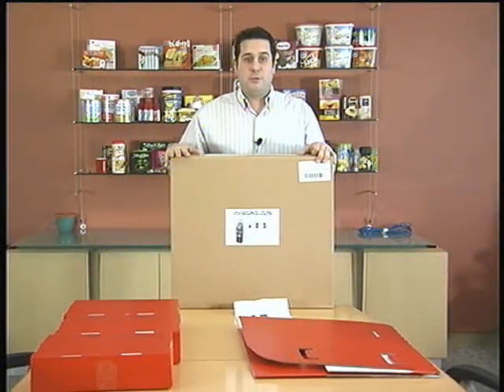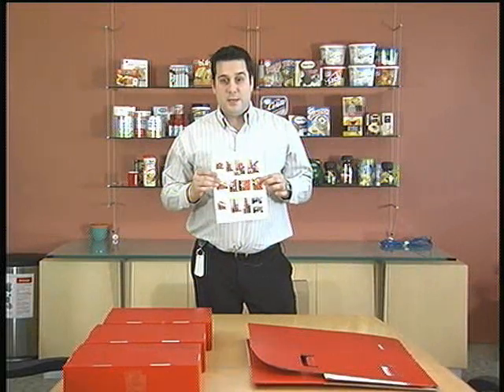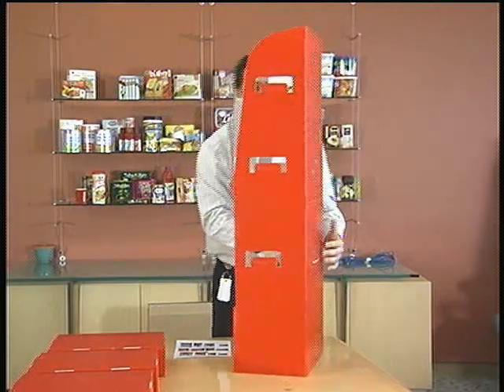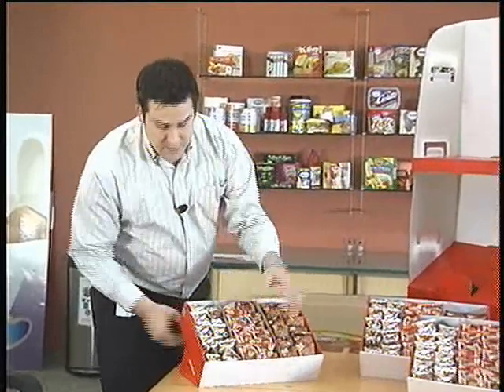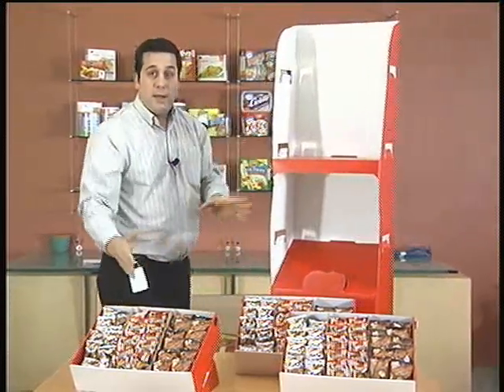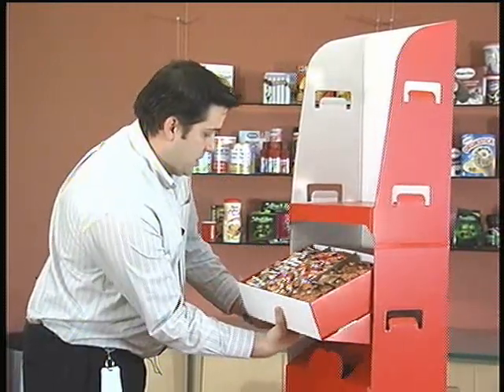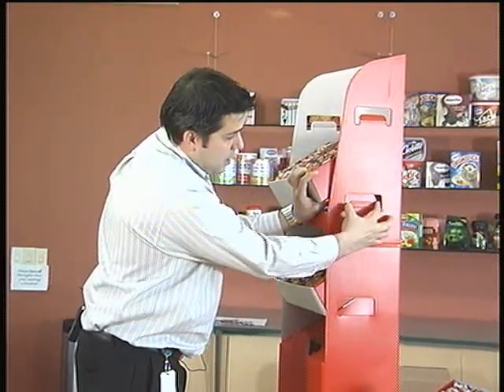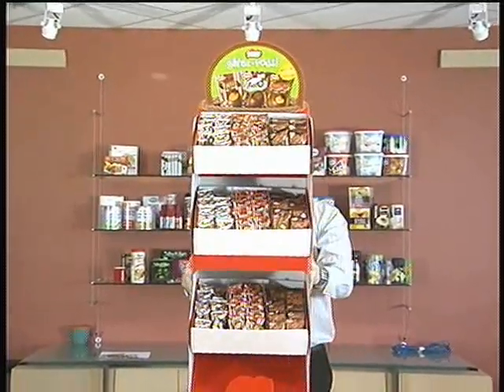Impulse Egg 204ct Assembly Video